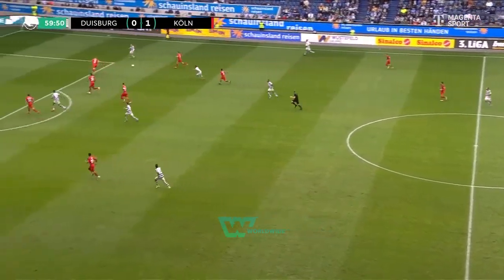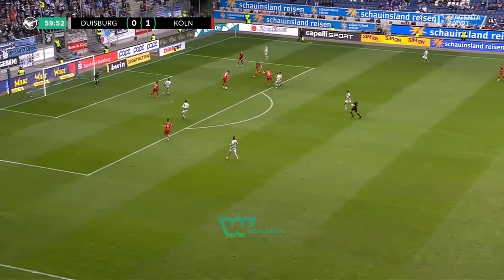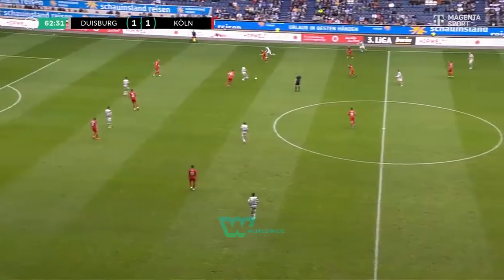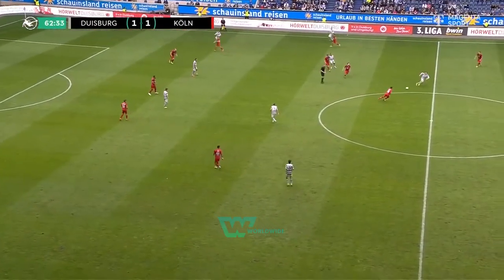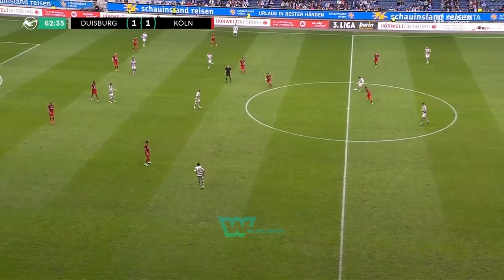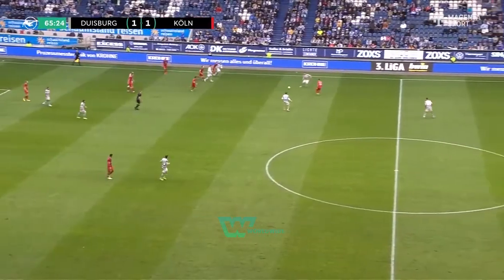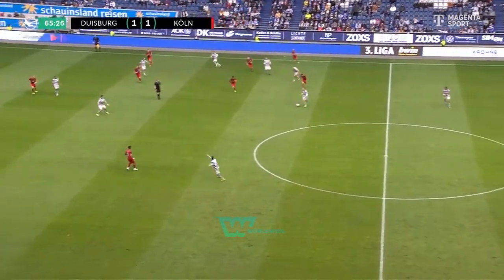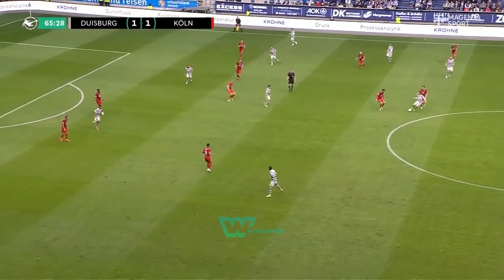Caspar Jander | MSV Duisburg | 2022 - Player Showcase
Use this link to sign up to Sorare, a free-to-play football fantasy league/ trading card game, and get a free card when you buy 5 cards from auctions ➡️

Player profile:

Caspar Jander spent most of his youth on Schalke 04 but when he turned 18 he was cut from the team and joined Duisburg in the 3. Liga, the 3rd german tier, for the 2021/22 season. Halfway through the season he managed to impress the coaching staff and become a regular sub. Fast forward to this season and he saw a huge upgrade in minutes and duties, right now is objectively the club’s best prospect.
Plays as one of 2 holding midfielders, being the team organizer while in possession, the member of the midfield who stays deep to help the team circulate the ball or win it back. Calm with good game reading skills, very useful in the first build up phase as he knows well how to preserve possession, choosing well when to get the ball forward when building from the back and showing he got what it takes to dictate the tempo. Moves behind of the first line of pressure to get open and plays mostly lateral and simple passes to ensure quick shifts of play, prioritizing keeping the ball in possession. With good technique and first touch plus terrific composure, although he plays deep, he likes to break the press with his dribble, using his body quite well to rotate over opponents and using feints to punish overactive pressers, he’s got a classy touch that make him quite entertaining to watch, somewhat reminiscent of De Jong.
Not the best at defending but quite productive, being very aggressive on his challenges while having an appropriate positioning as well as choosing the right timing to press the ball carrier, unfortunately let down by his subpar tackling and lack in positional adjustments when attracted out of position.
It's noticeable that he spent most of his career in more advanced spots, perhaps his lack of speed and good on the ball characteristics motivated his adaptation to more deep areas, his lack of experience on those positions get the best of him at times, but his hardworking and sophisticated playstyle do fit the criteria, while he still isn’t very impactful on the game yet, it’s safe to assume he could become quite the playmaker.
Maybe Caspar doesn’t show world class potential, but he’s a deeply interesting and entertaining player, the type that usually becomes fan favorite. I don’t expect him to become a national team player, but I can see him reaching Bundesliga level and having a decent career.